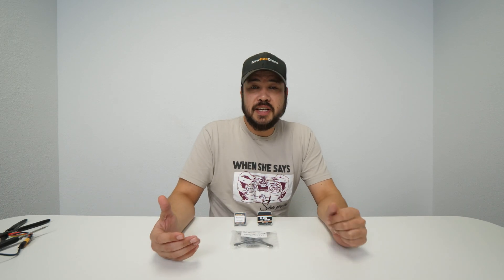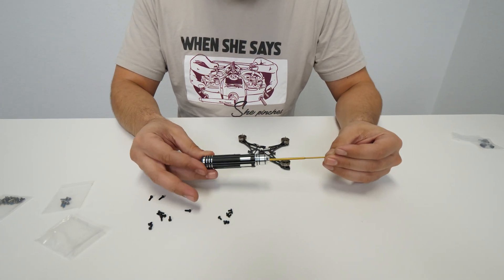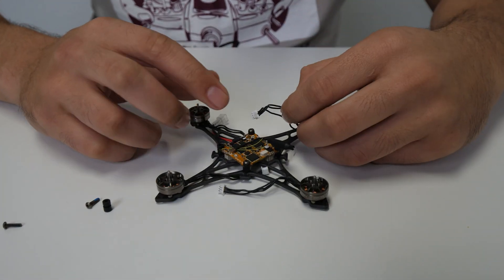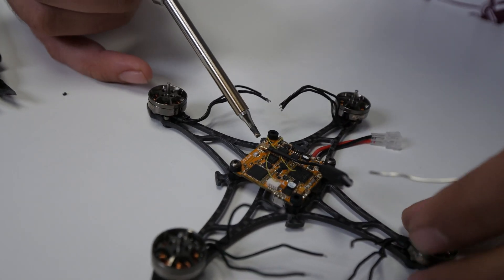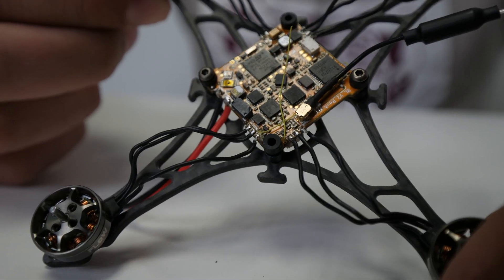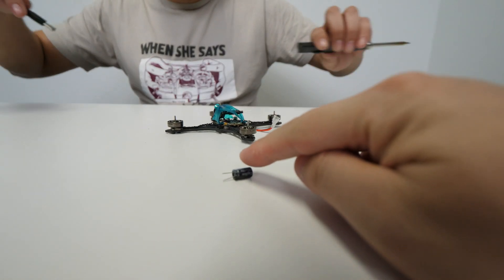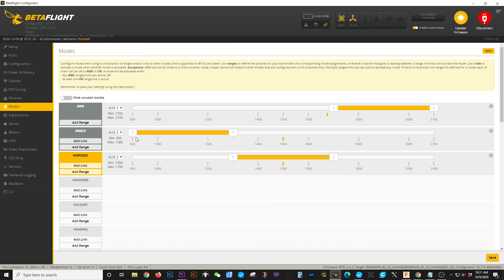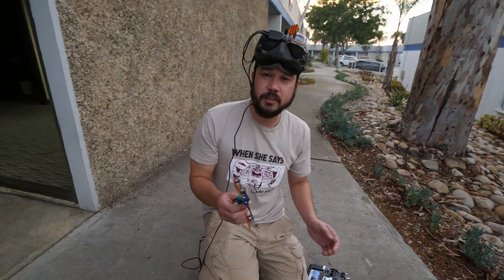SavageBee Build/Setup Video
Please note all instructions are specific to this build, using the NewBeeDrone 1202 motors, SavageBee frame, and BeeBrainBrushless V2 FC. Do not use these settings if you are not using this exact setup or it may cause issues.

The link to the BetaFlight HEX can be found on the product page.